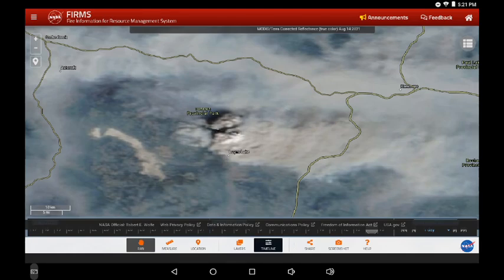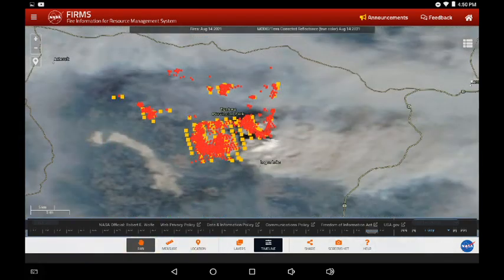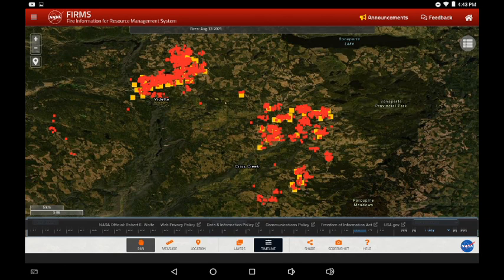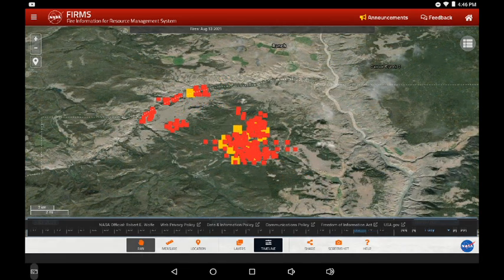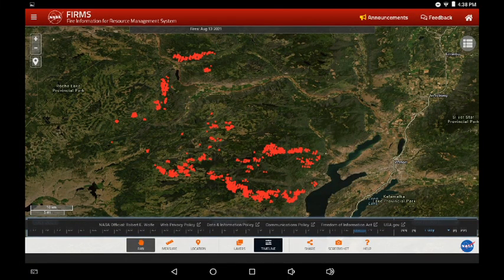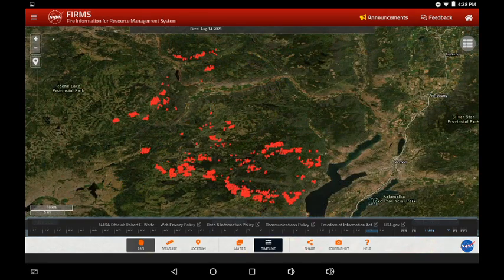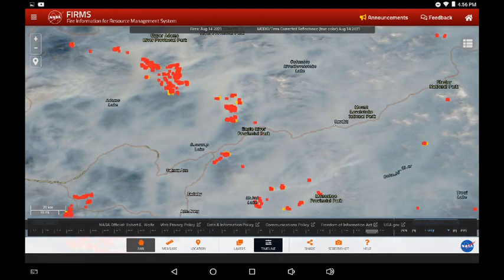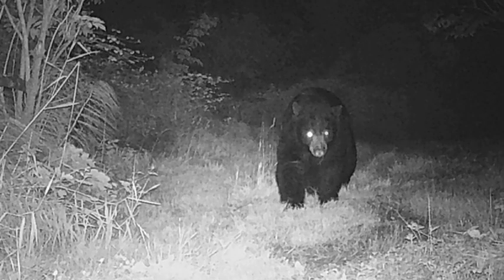Aug 14 PM Data, 24 hr compare, Southern Interior BC wildfires, Pressure on perimeters, Strong Winds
Update: Logan Lake, Bonaparte Park:  MODIS infrared appearing in patterned hotspots at northern outskirts of Logan Lake near hwy at NE side of Meadow Creek Golf and north of hwy to the west of town. Expansion to southeast of 12hr fire perimeter in patterned infrared. Wind from S at 9 km/hr, South winds on all weather model sets. Bonaparte-Sparks Lake fire, MODIS infrared appearing within park, expansion eastward into central area. Winds from S at 4 km/hr, S winds on all sets.

A look at publicly available online resources for wildfire planning. Images of the local area available through Windy, and NASA's FIRMS system linked below. Data can change rapidly. These videos take time to process and upload and are intended as a perspective of online data. Satellite heat detections (hotspots) may be obscured and can be off position.

Index
Tremont 00:31
Lytton 2:34
Sparks/Young 3:26
Flat Lake 4:18
Pavilion 4:58
Churn Creek 5:22
Canim 6:42
White Rock Lake 7:03
South BC 9:16
Oliver, Osoyoos 9:36
Lower Arrow 10:05
Shuswap 10:28
Forecast 11:42

Links:
BC WILDFIRE: